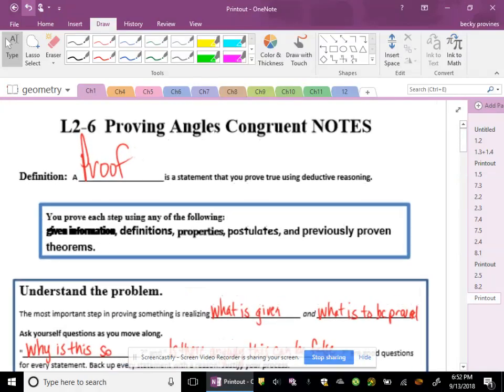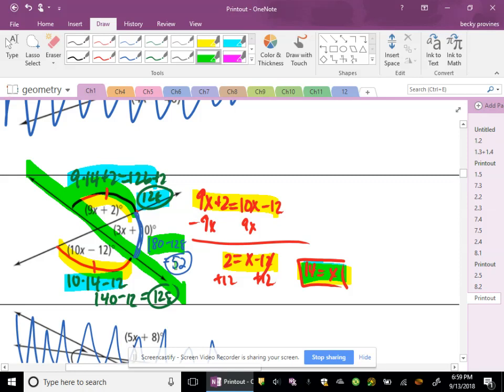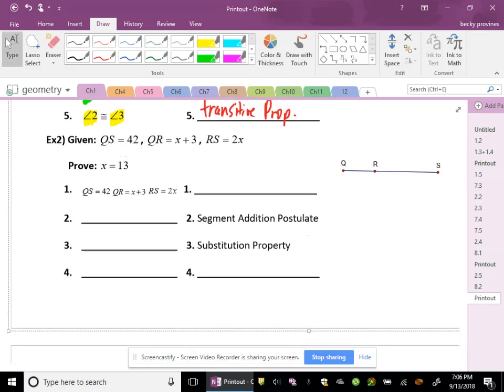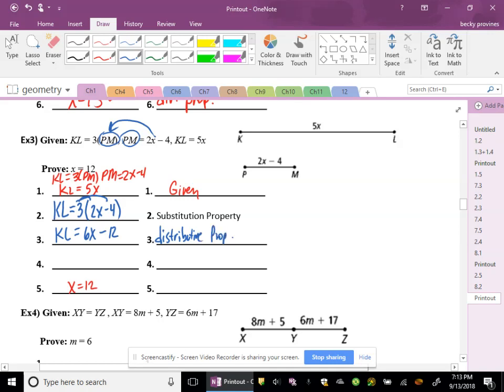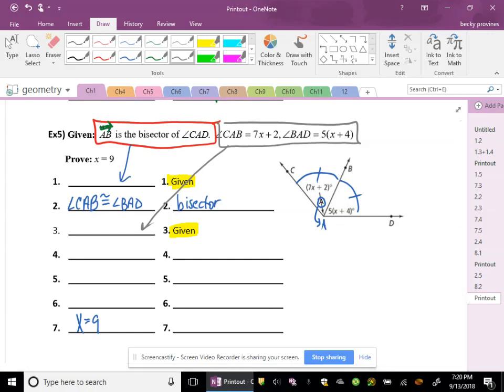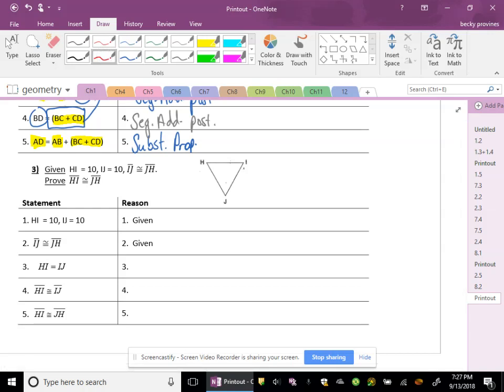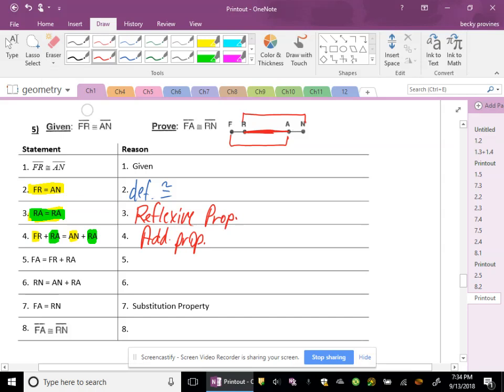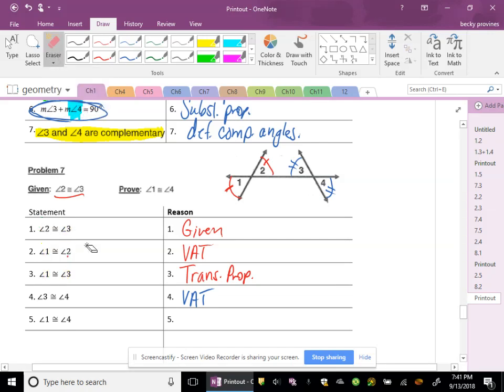2.6 Proving triangles - Intro to proofs